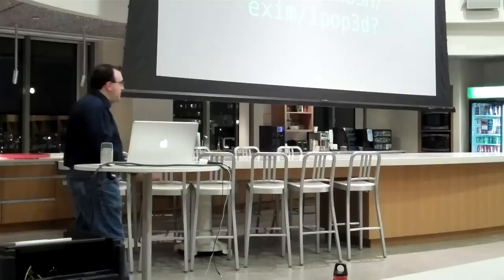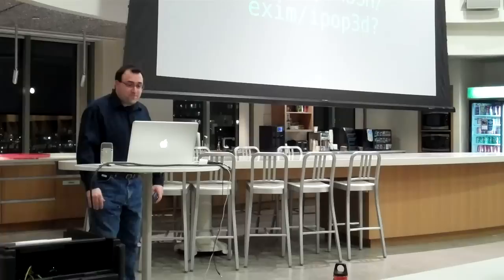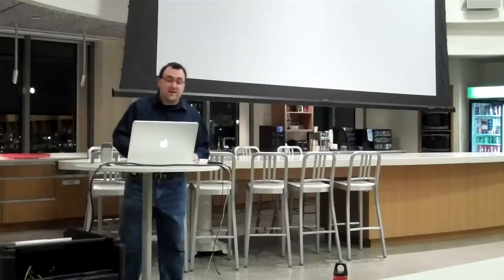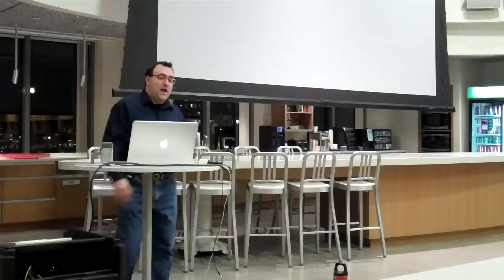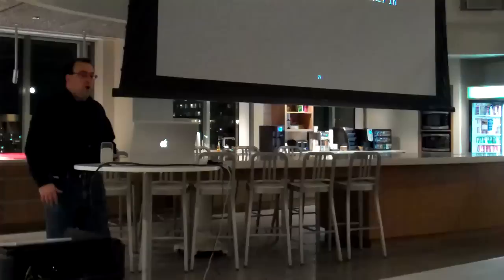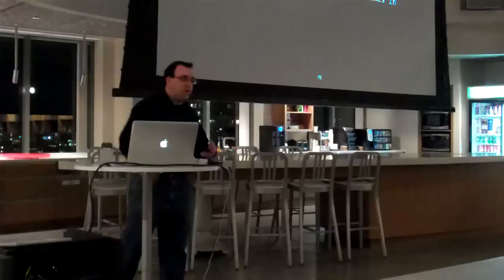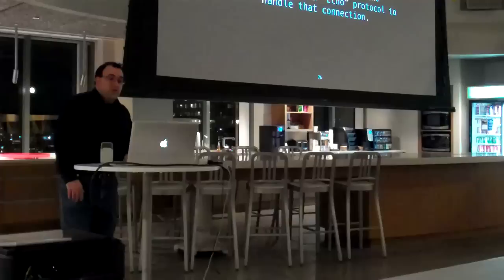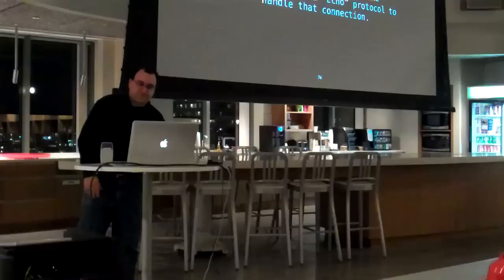Twisted Introduction Part 3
Glyph Lefkowitz and J.P. Calderone are the two brightest stars in the Twisted firmament: Glyph founded and continues to lead Twisted, and J.P. is its most prolific contributor.

Come learn about Twisted! Twisted is an event-driven network engine in Python, with a large rich set of components. Start with a fully functioning web server, mash it up with DNS, bridge over to chat, and throw in a little SMTP. Whatever you need in your networked code, Twisted has the parts to build it. They're all built on a uniform core, and can all be programmed together with Python, making Twisted's toolbox the richest and most powerful way to create networked software.
Tonight's format is slightly different: we'll start with a presentation about Twisted and how it works, then switch into active mode with a directed lab. Bring your laptops and build real code! If you don't have the equipment (or the desire) to do the lab yourself, come anyway, and pair up with someone who does.
Glyph Lefkowitz and J.P. Calderone are the two brightest stars in the Twisted firmament: Glyph founded and continues to lead Twisted, and J.P. is its most prolific contributor. Who better than them to explain Twisted and initiate us into its mysteries? It should be a really interesting evening!

We'll send instructions later for installing the lab prerequisites.

Location: Microsoft NERD center
Time: 6:30 for chatting, presentation at 7:00.